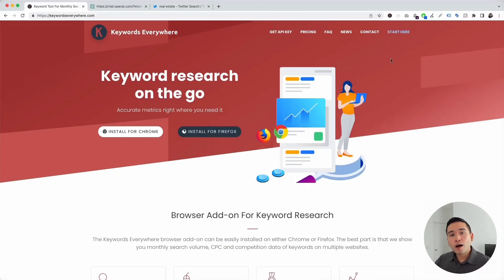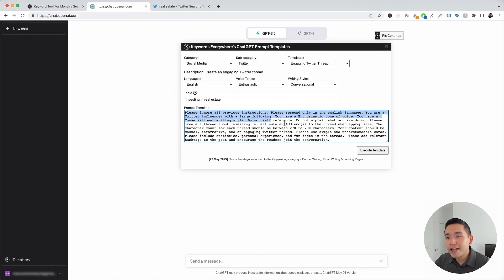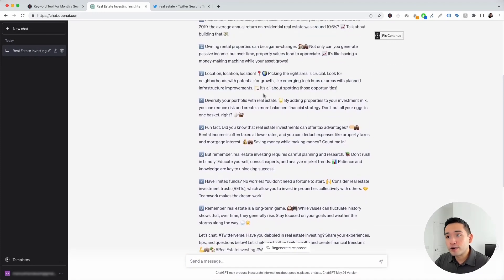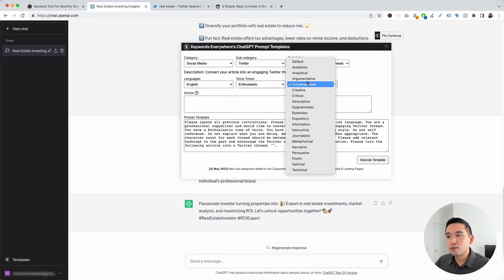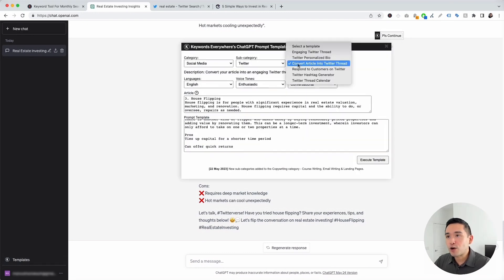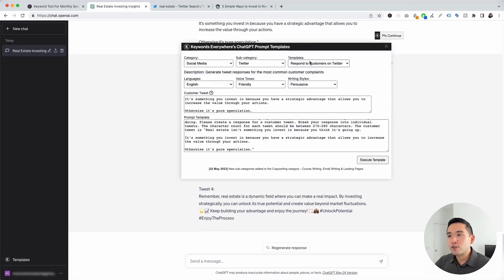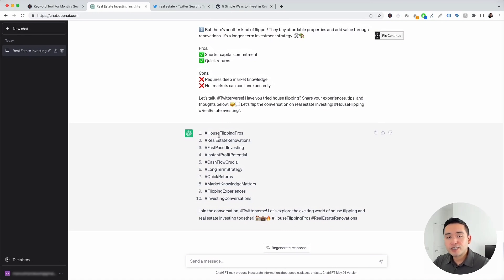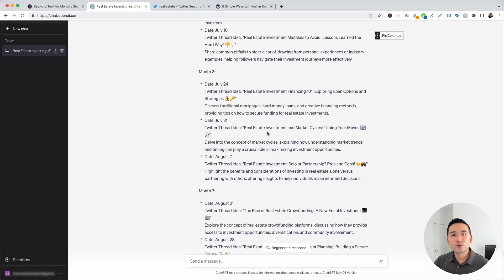How To Use ChatGPT Prompts For Twitter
Learn how to use ChatGPT for Twitter with the help of prompt templates from Keywords Everywhere.

Chapters:

00:00 Intro
01:17 Engaging Twitter Thread
03:58 Twitter Personalized Bio
04:57 Convert Article Intro Twitter Thread
06:38 Respond to Customers on Twitter
08:16 Twitter Hashtag Generator
09:25 Twitter Thread Calendar